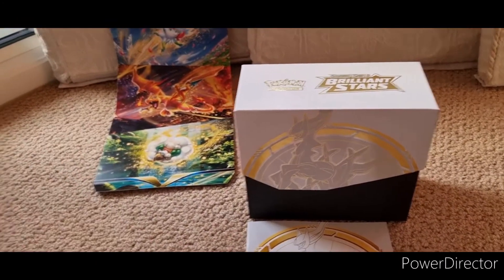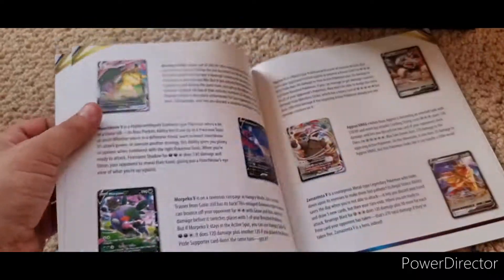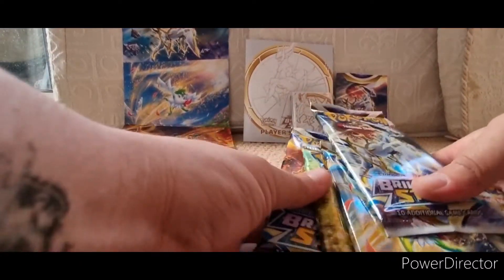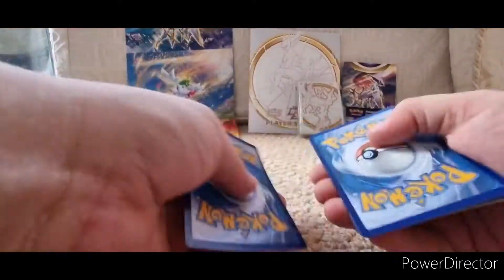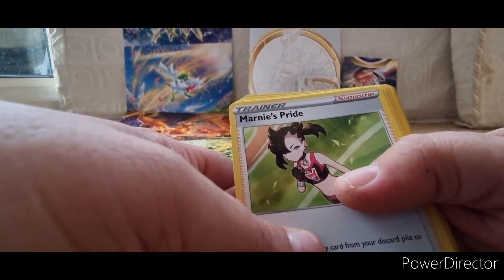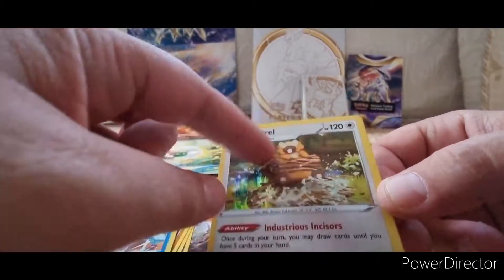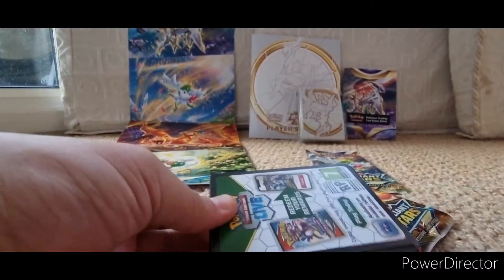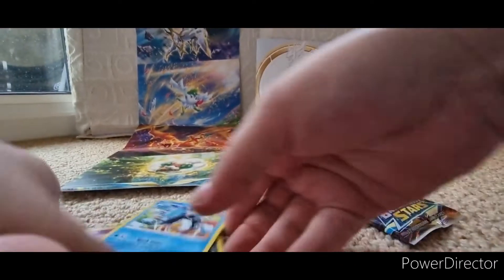Pokemon | Brilliant Stars Trainer Box opening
opening a trainer box of pokemon cards for one of the latest drops Brilliant Stars